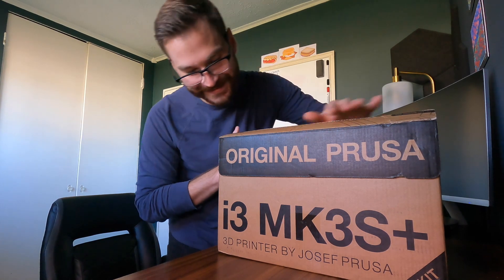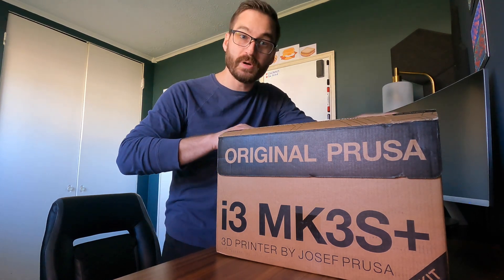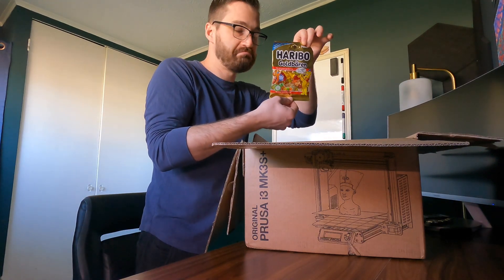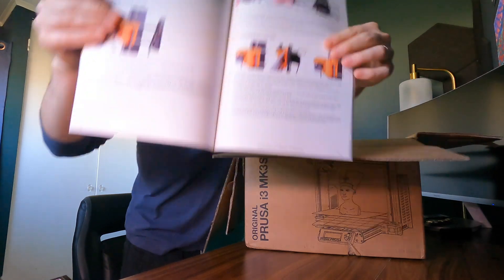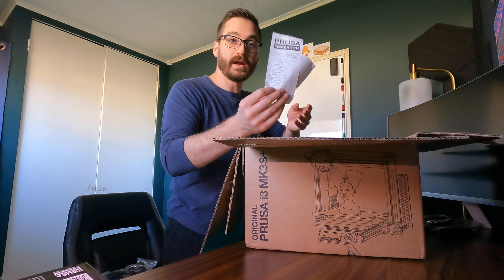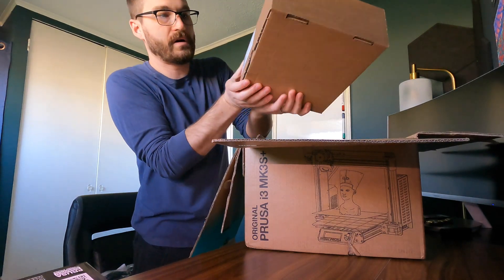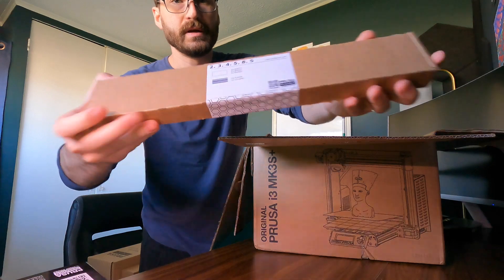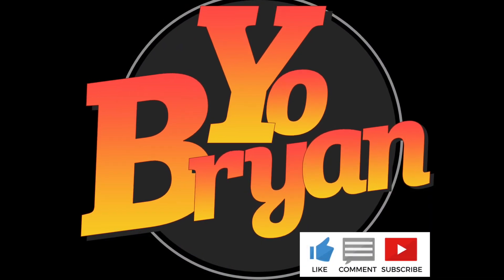Prusa i3 MK3S+ 3D Printer Kit Unboxing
This video unboxes the contents within the Prusa i3 MK3S+ 3D Printer Kit.